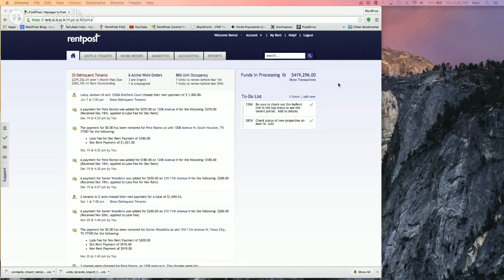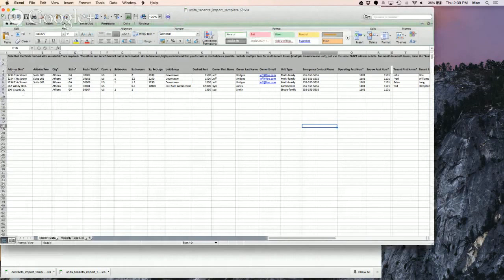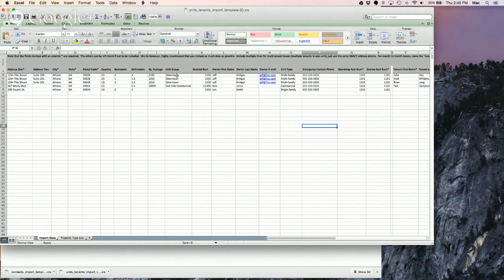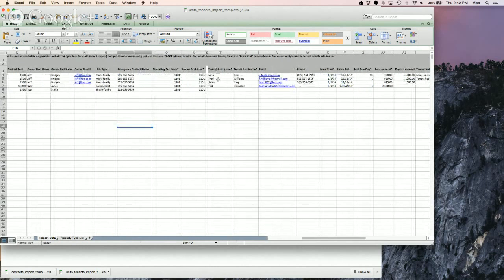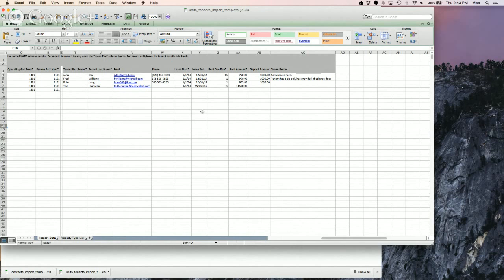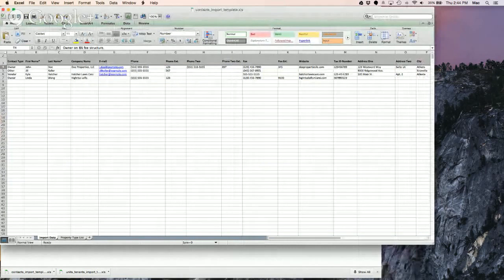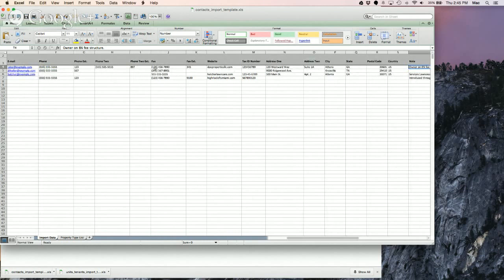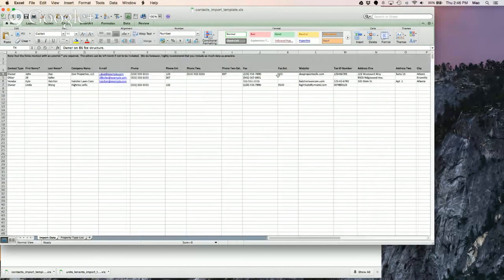RentPost Live: Importing Data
This is a live how to video focused on Importing Data within the RentPost Property Management System.